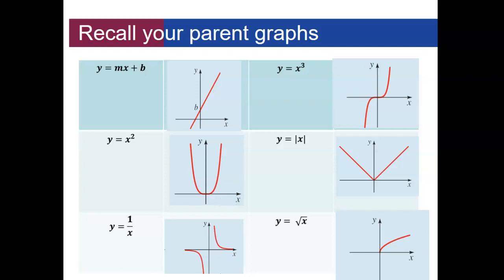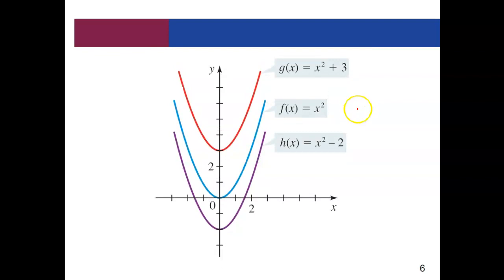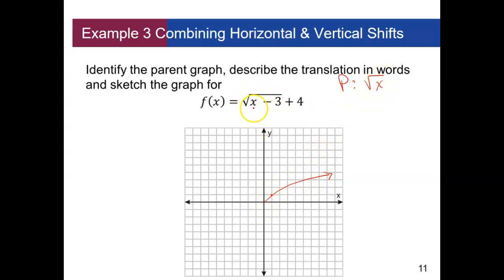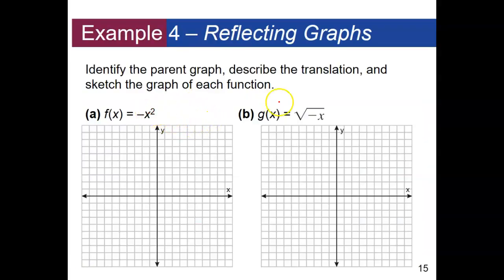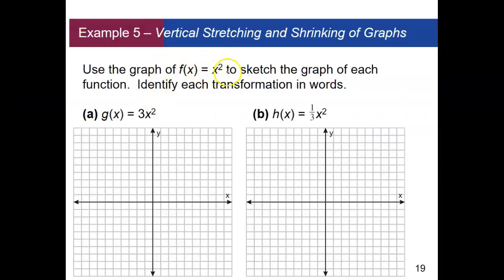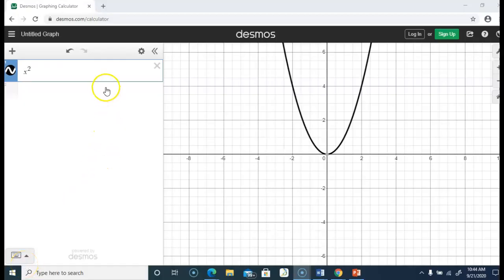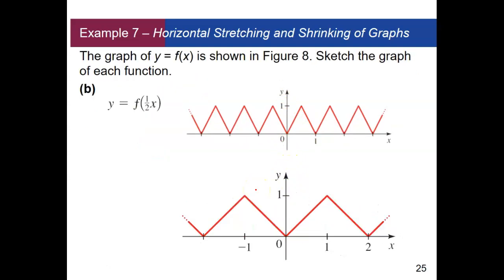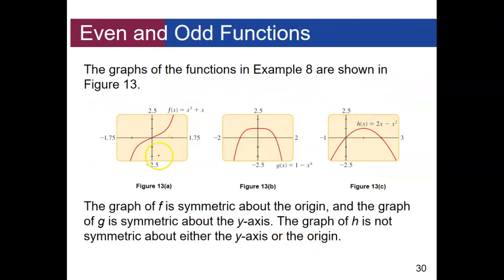2.6 Lecture video Math 115